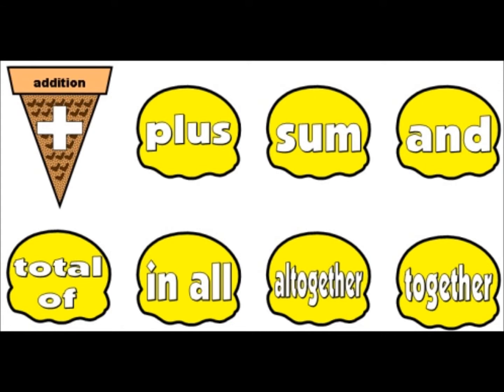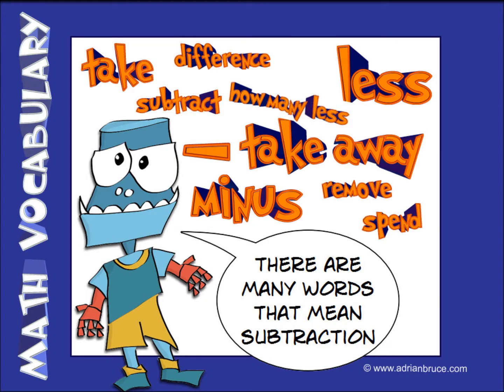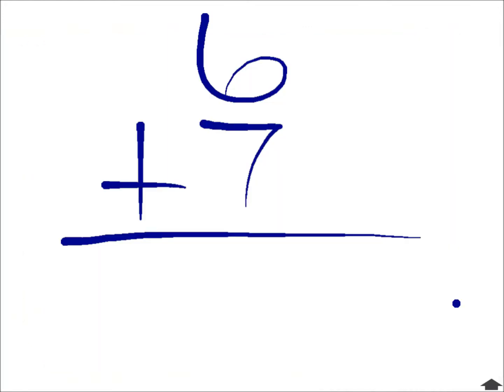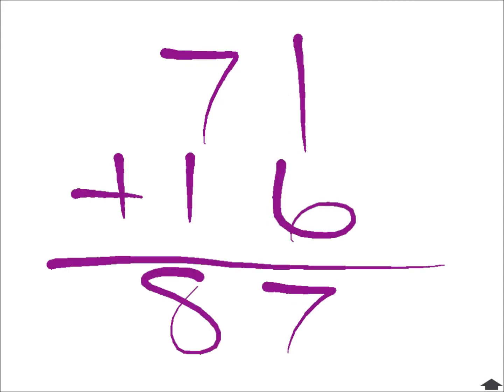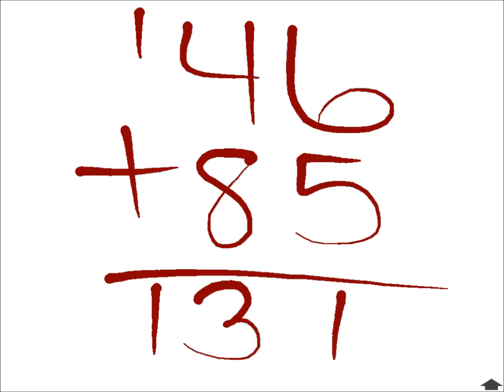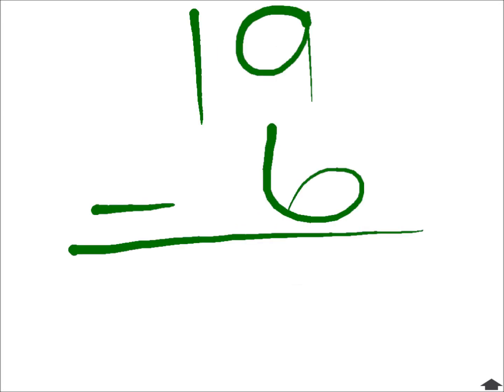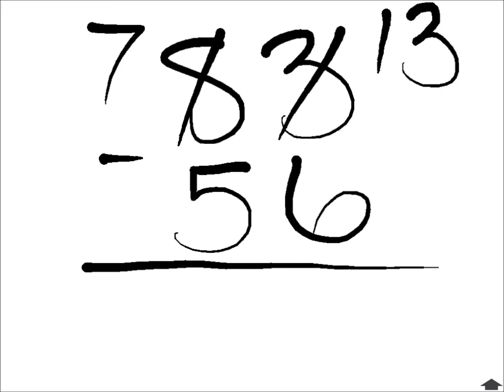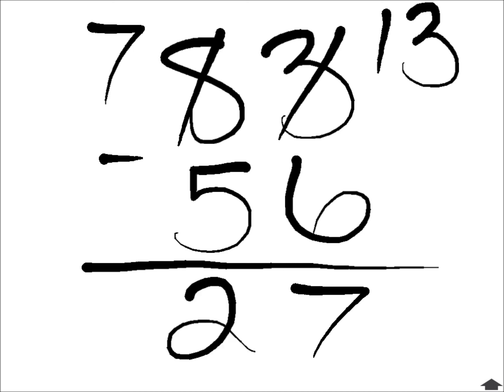adding and subracting whole numbers!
adding and subracting